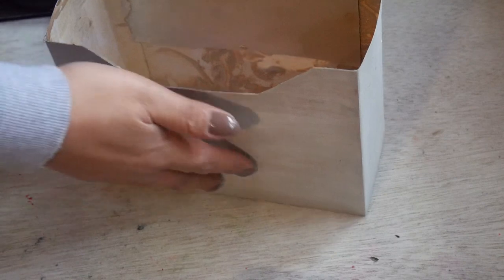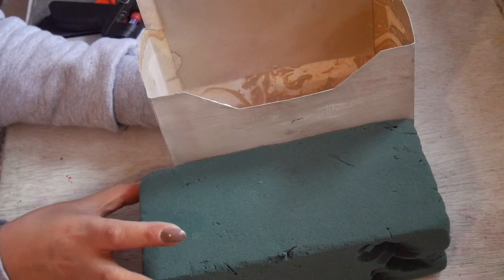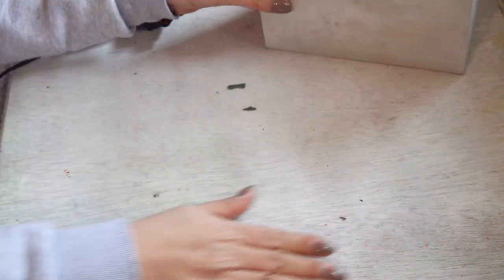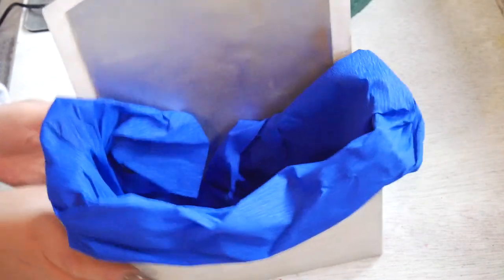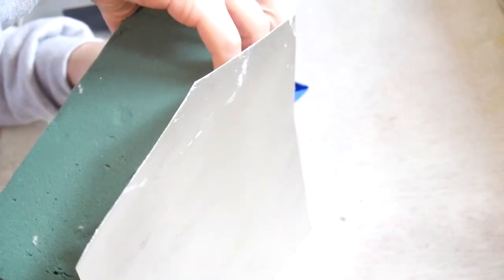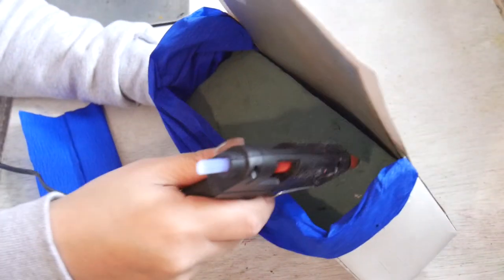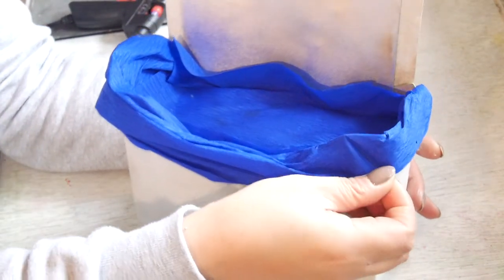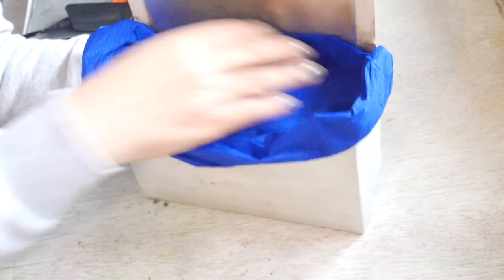Khione Part 2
Maison Gregoria's Khione